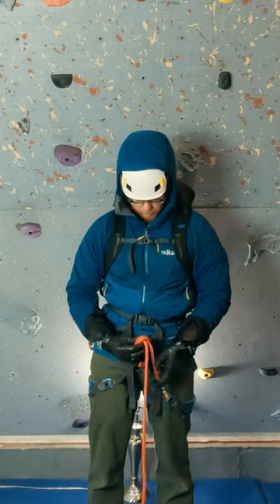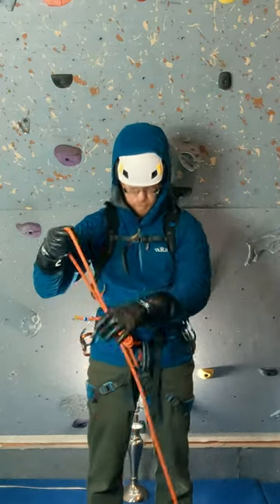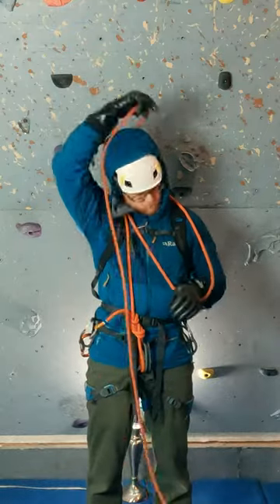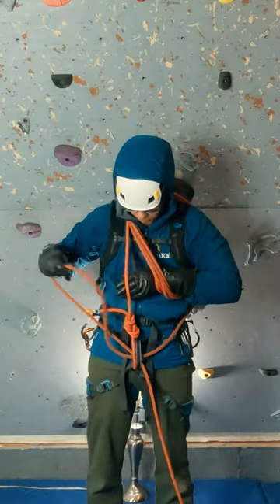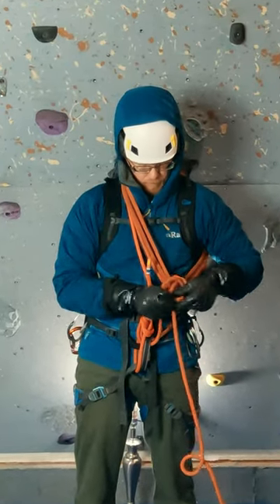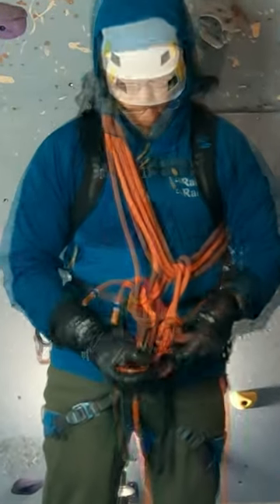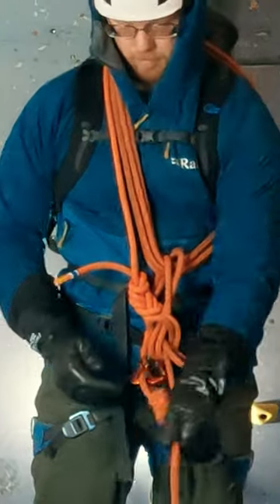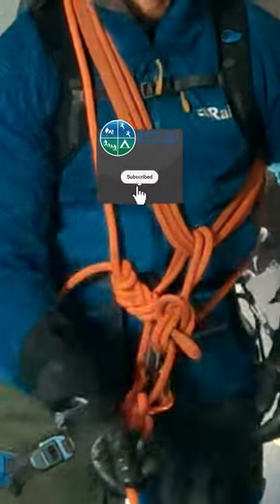There are Many Ways to Tie a Kiwi Coil. Here is the Way I Use for Mixed Alpine Climbing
If you need to be able to come out of the rope easily, like during a crevasse rescue, you may tie a Kiwi Coil one way. If you need to temporarily shorten and then lengthen the rope, you may tie a Kiwi Coil another way. If you are going to stay tied in all day, like for mixed alpine climbing, you may want to tie a Kiwi Coil this way.